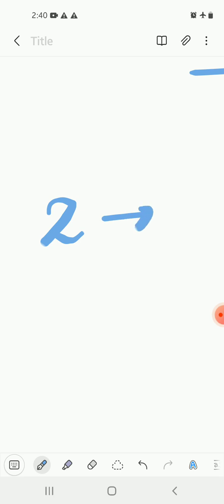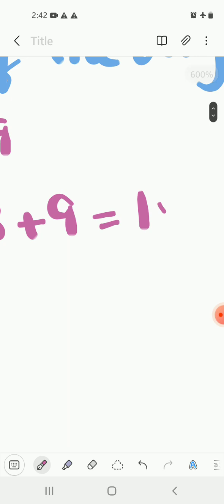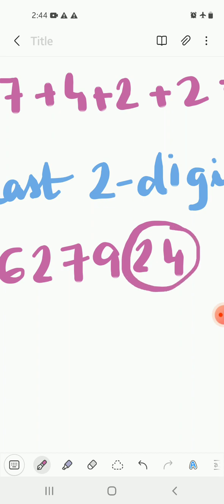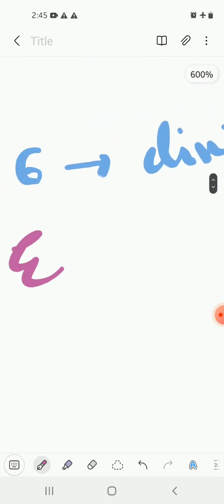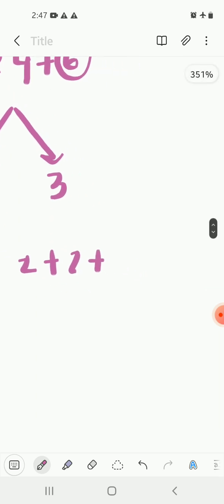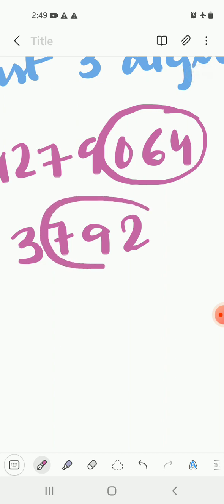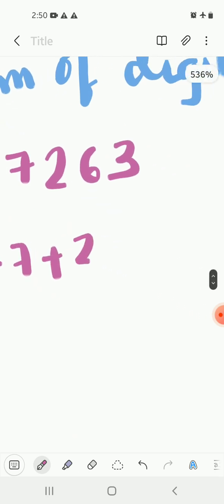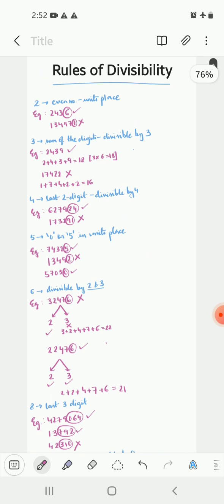Rules of Divisibility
Rules of Divisibility of 2, 3, 4, 5, 6, 8, 9, 10